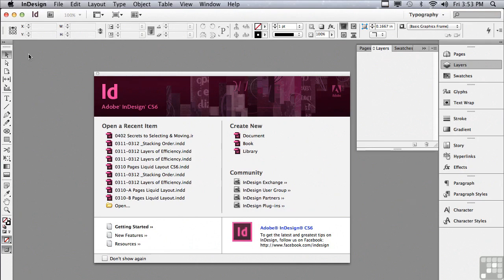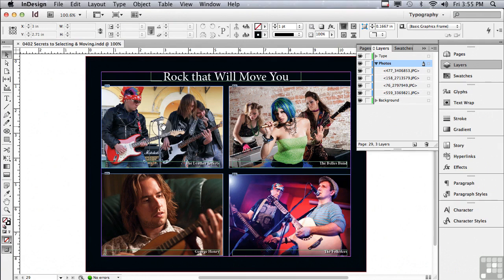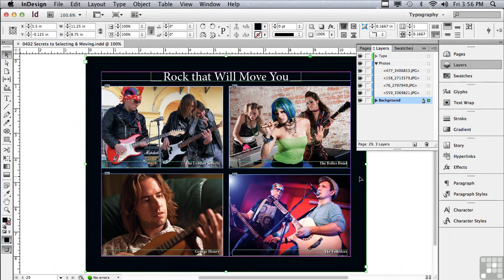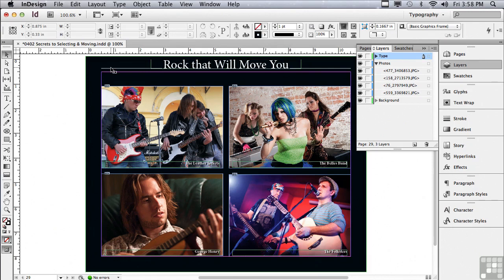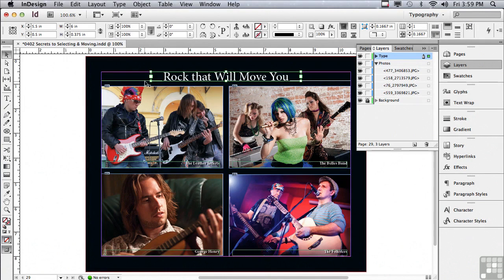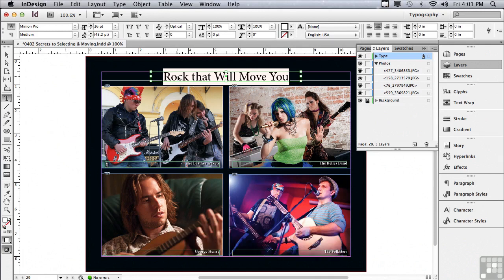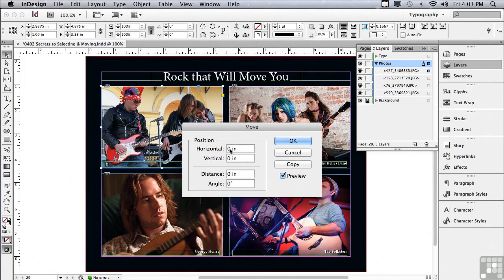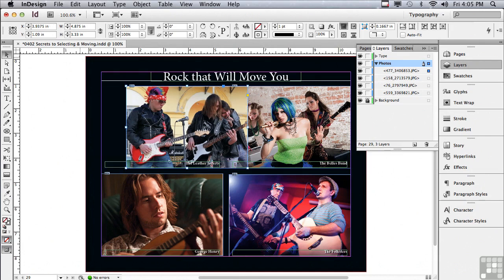04 02 Secrets To Selecting And Moving Objects